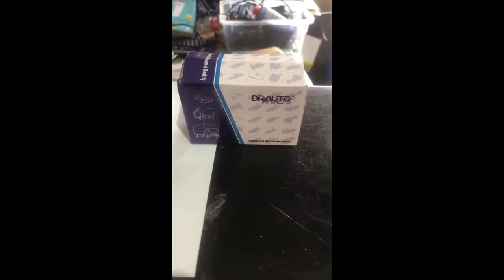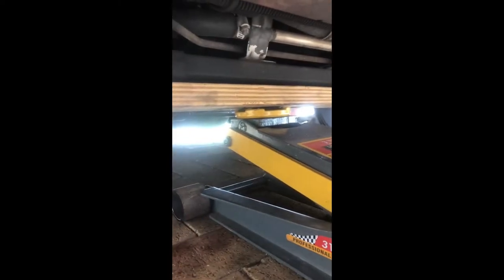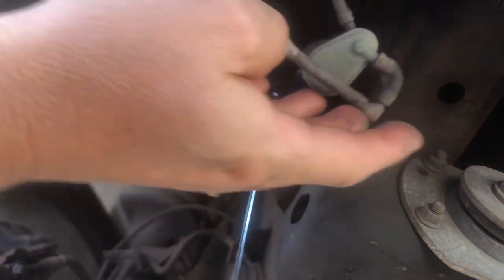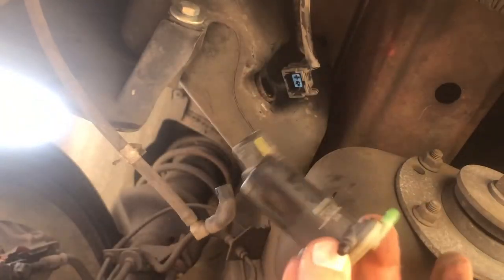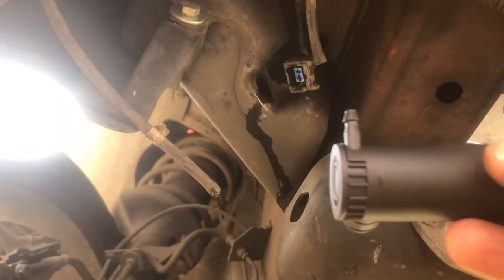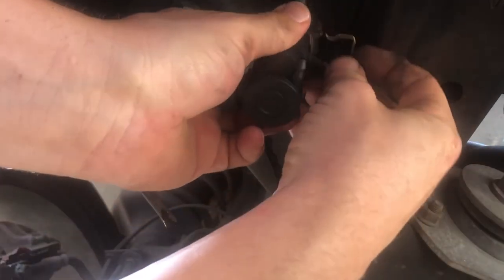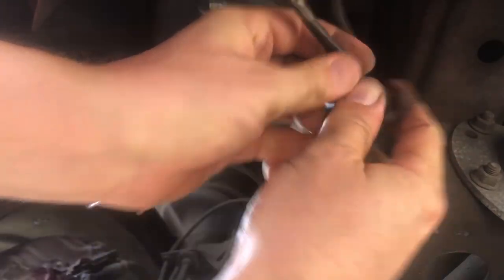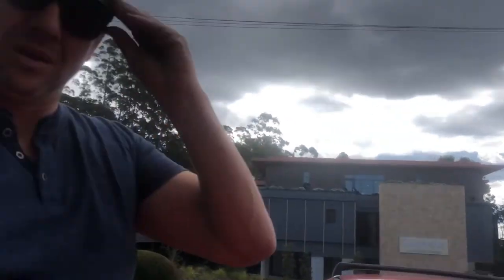How To Replace Window Washer ( Windshield ) Pump on VT - VZ Holden Commodore 1997-2005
This is my first car maintenance video.
A very easy repair that will fix your poorly performing window washers
Great easy repair for beginners starting out learning about working on cars

2:33 Removal of old pump
6:09 Fit new pump